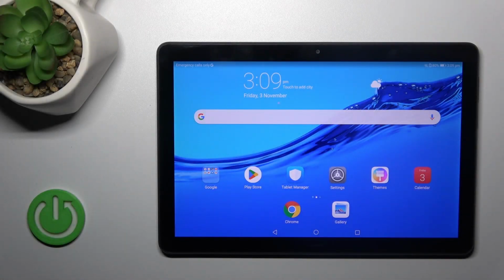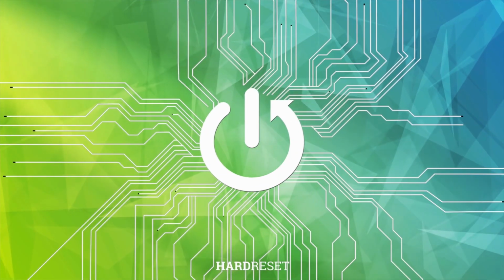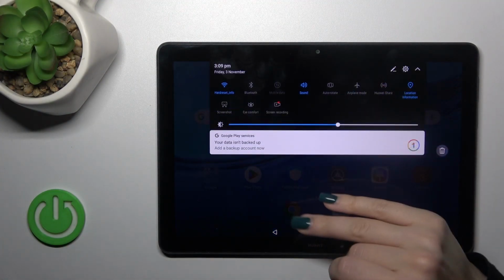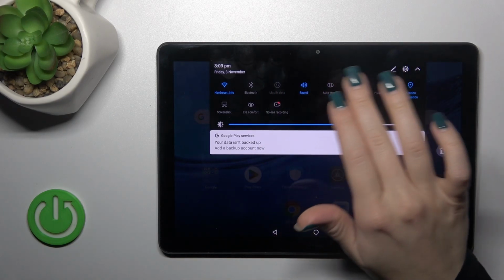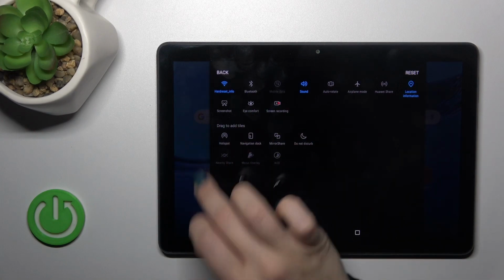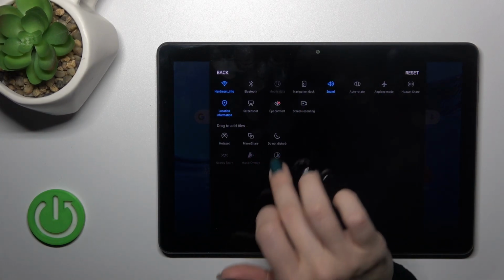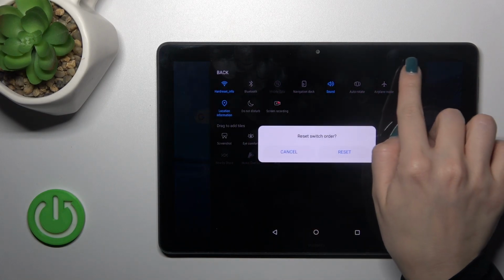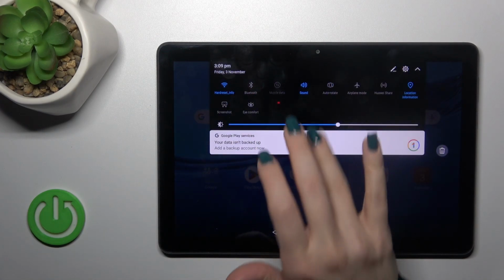How To Edit Notification Panel Shortcuts In HUAWEI MEDIAPAD T5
Take control of your HUAWEI MediaPad T5's notification panel by learning how to edit shortcuts. In this tutorial, we guide you through the steps to customize the shortcuts in the notification panel, ensuring quick access to your most-used apps and settings. Watch now to tailor your tablet's notification panel for a more personalized and efficient experience.

How do I edit notification panel shortcuts on my HUAWEI MediaPad T5?
Can I add or remove specific apps from the notification panel shortcuts?
Is there a limit to the number of shortcuts I can have in the panel?
Can I rearrange the order of the shortcuts in the notification panel?
What should I do if I accidentally remove a shortcut or make a mistake?
Are there default shortcuts that cannot be edited in the notification panel?